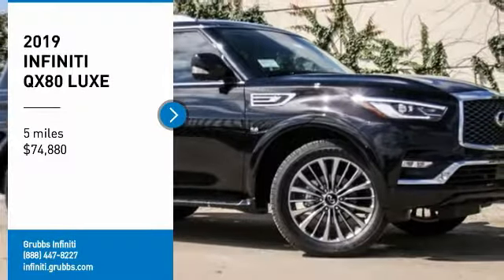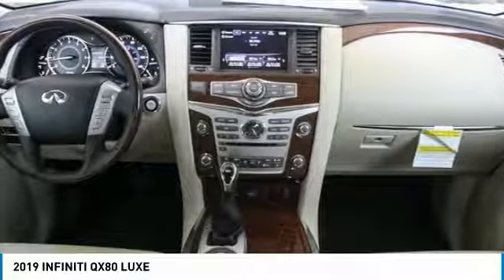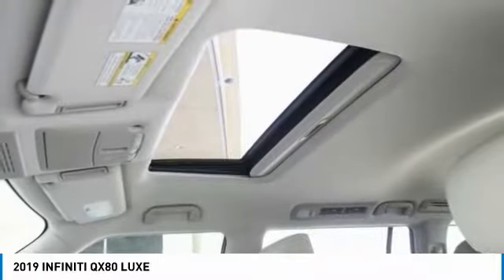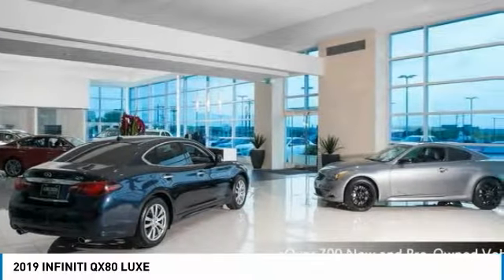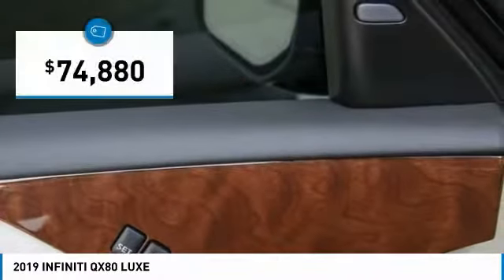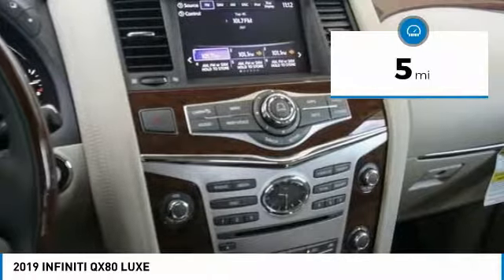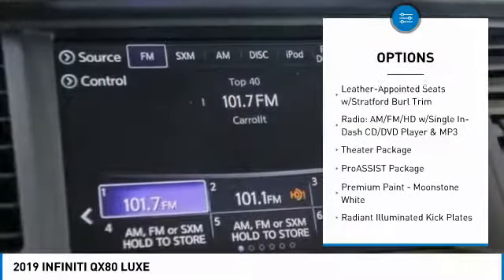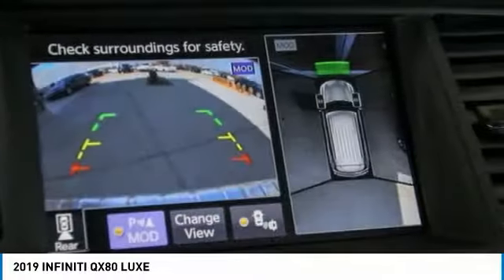2019 INFINITI QX80 Dallas TX, Ft. Worth TX, Grapevine TX 36927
Grubbs INFINITI
1500 E State Highway 114

Looking for the right wagon? Today could be your lucky day. this 2019 INFINITI QX80 could be yours.